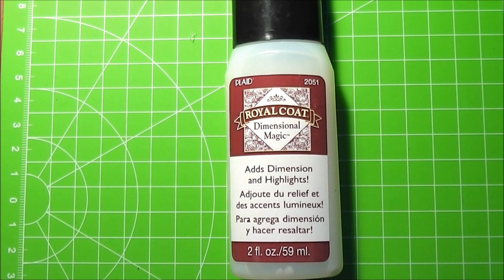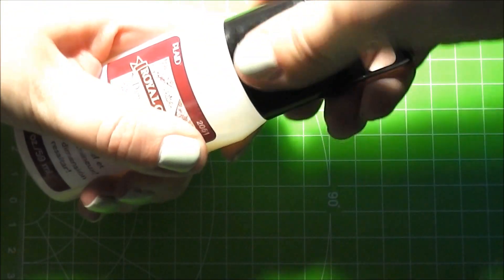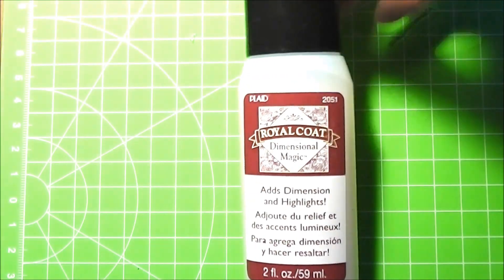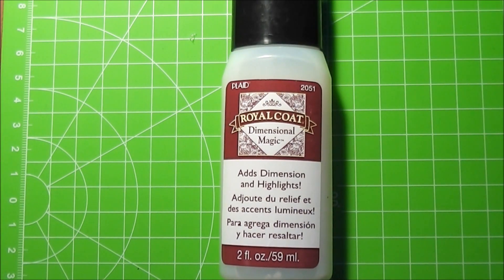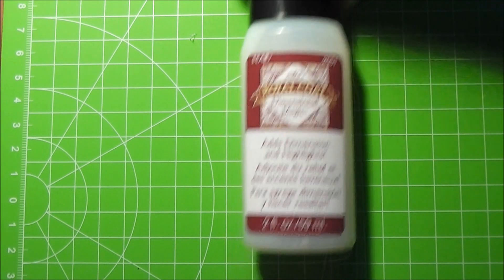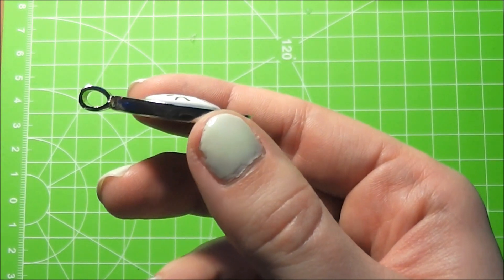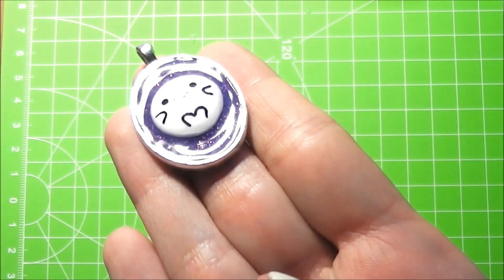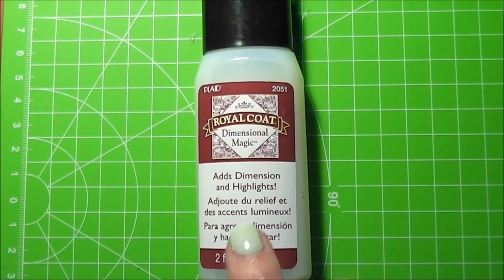Introduction to Dimensional magic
You can find this in most craftstores or on websites like ebay or amazon.
It is equal to the modpodge brand dimensional magic.

All in all a great product but it does not give off the same "dome" effect as resin.
However it is a lot easier to use, doesn't need any mixing and can be handled without special caution.